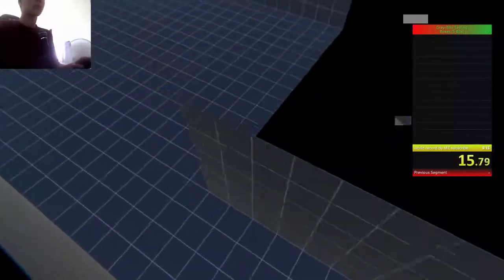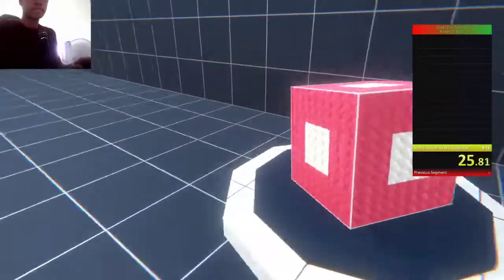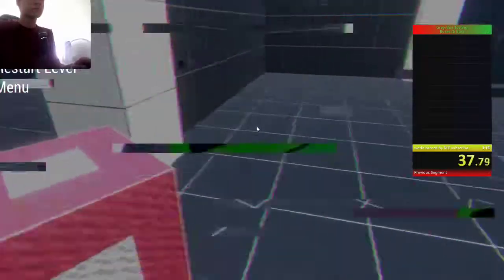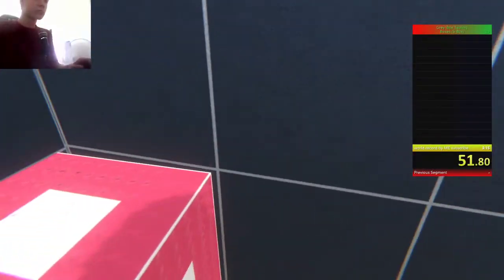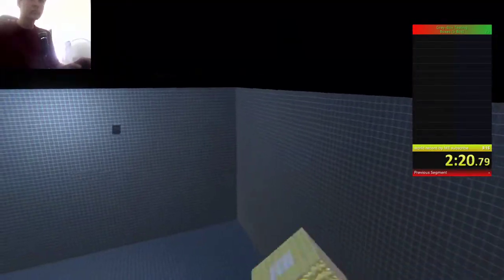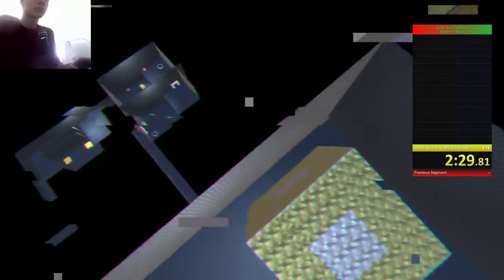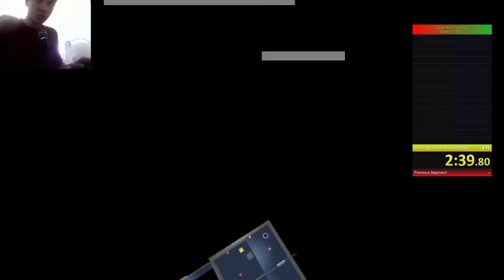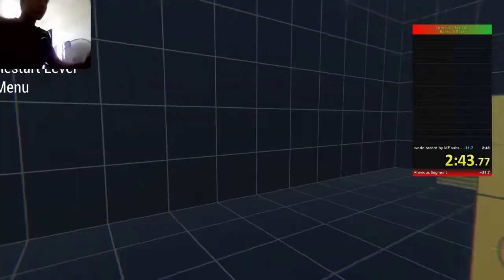2:43.770 wr grey box testing yey 5 box